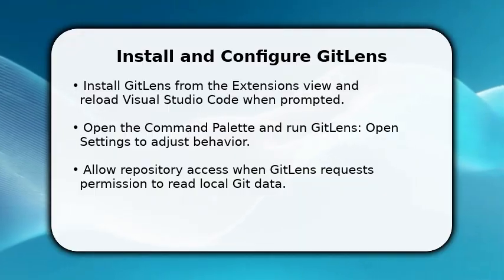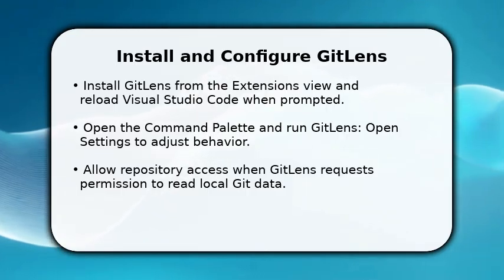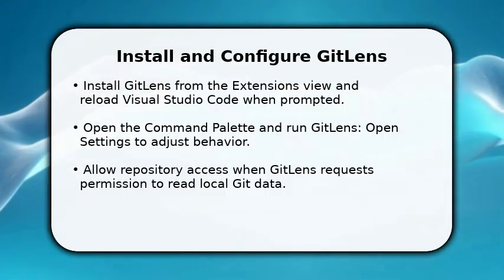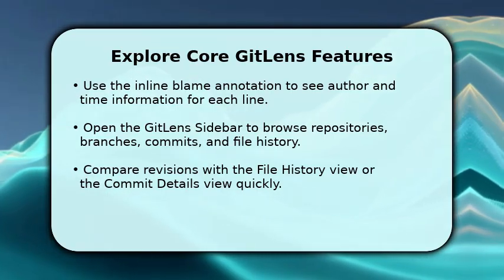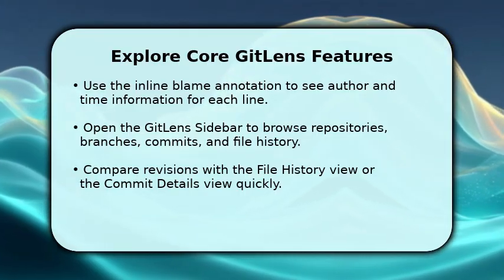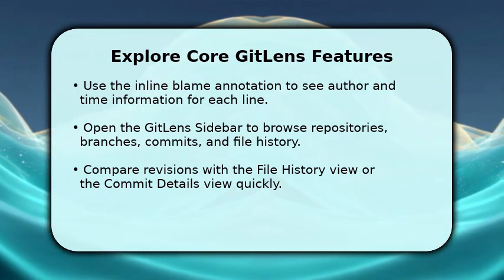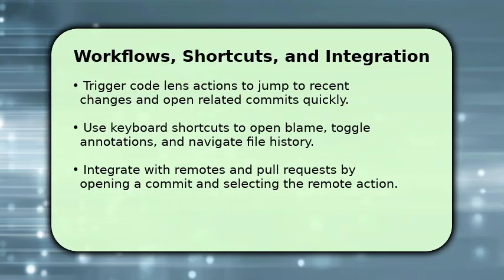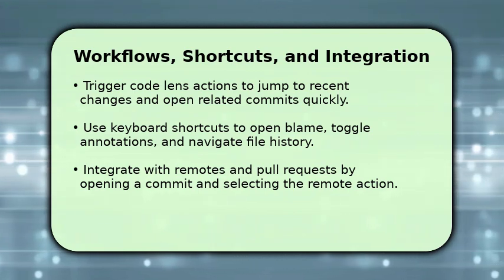How to Use Gitlens in Visual Studio Code (only Way)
How to Use Gitlens in Visual Studio Code (only Way) | 🔒 Surfshark VPN Deal — Stay private and secure. $1.99/mo + 3 Months Free ▸

Dive into the essential guide on integrating GitLens in Visual Studio Code for enhanced code review and history insights. Learn step-bythy techniques to unlock powerful features like blame, ancestry viewing, and more.

GitLens, Visual Studio Code integration, code review with GitLens, git repository browsing in VSCode, VSCode git history insights